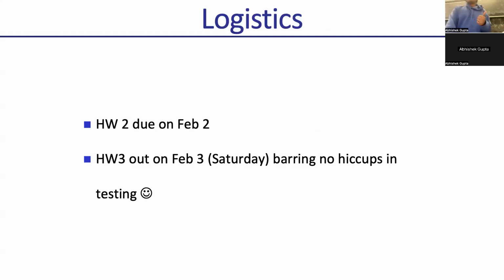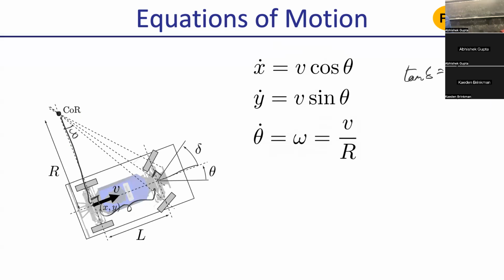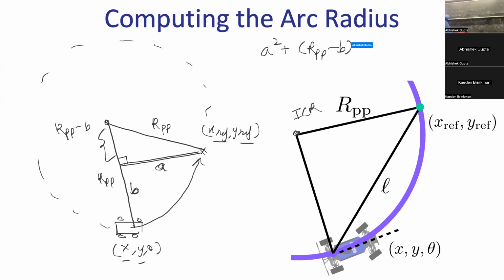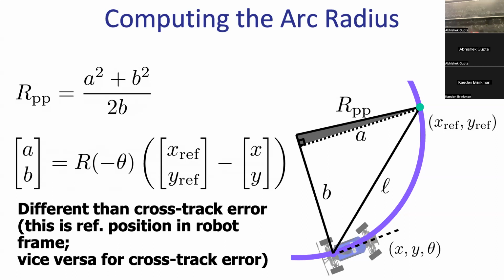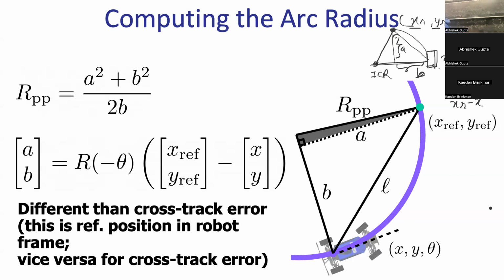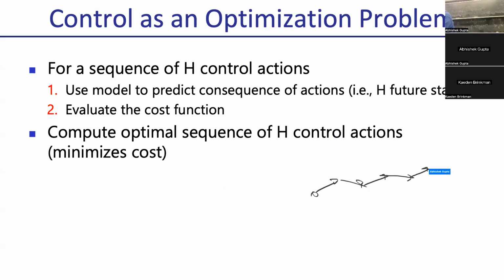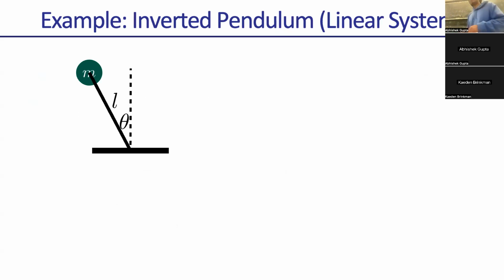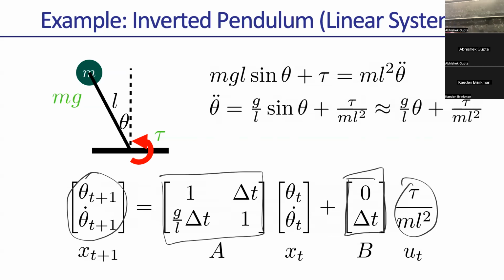Lecture 11 - Pure Pursuit + LQR - CSE 478 Wi 24